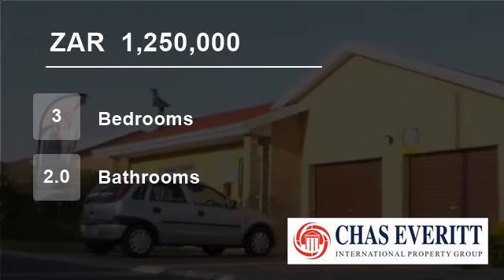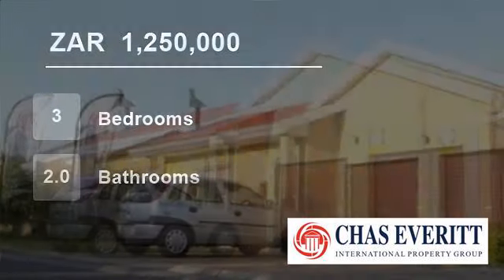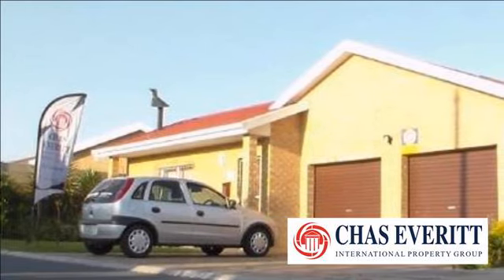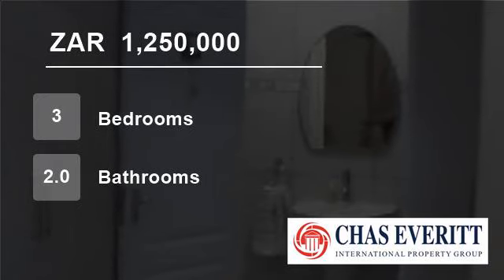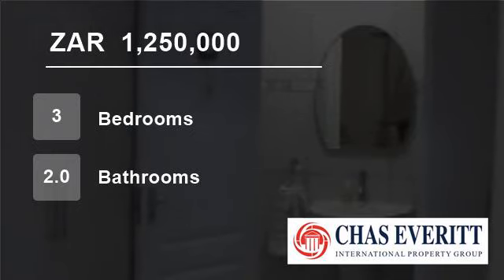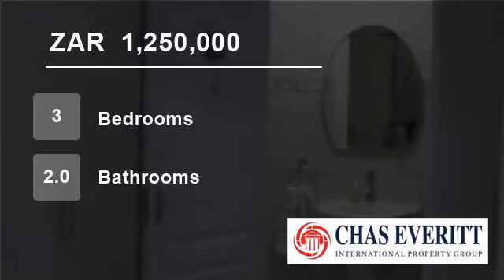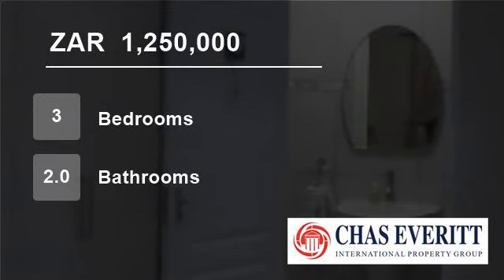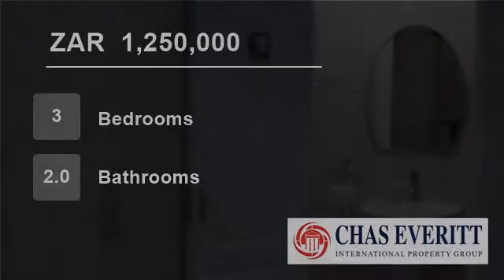3 Bedroom House For Sale in Soneike, Cape Town, South Africa for ZAR 1,250,000...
To view videos of similar listings in Soneike, Kuils River, Western Cape please

Property Description

This beautiful and spacious home located in Soneike has lots to offer a small family and is geared towards entertainment. At first sight the house is neat, low-maintenance and extremely well maintained. It has 2 Bedrooms with BIC, 1 Large Main bedroom with a (his & hers) dual closet as well as a MES. 1 Main bathroom, (with a ...